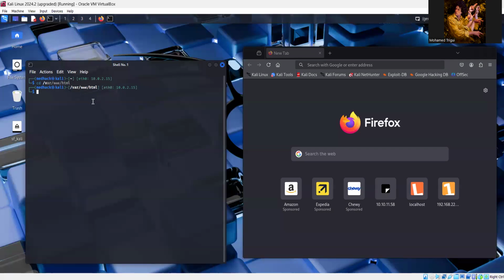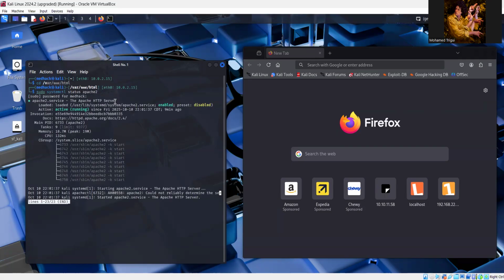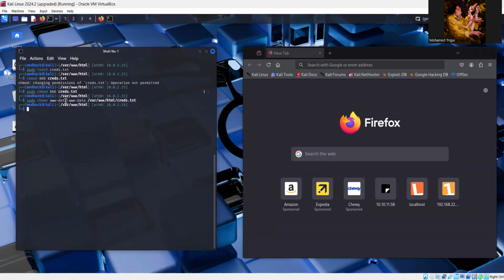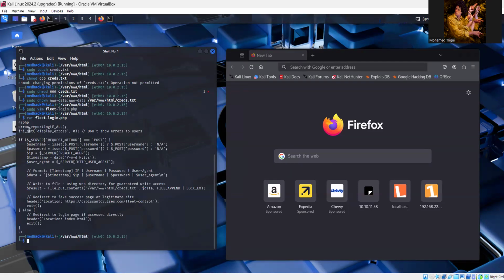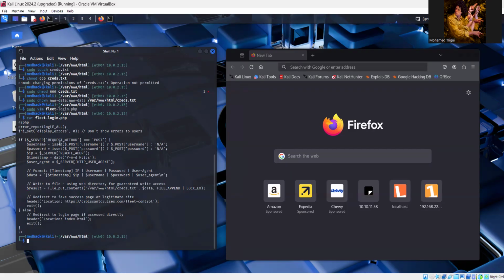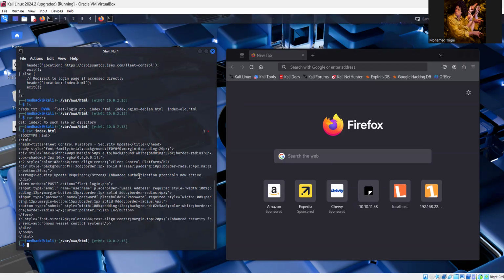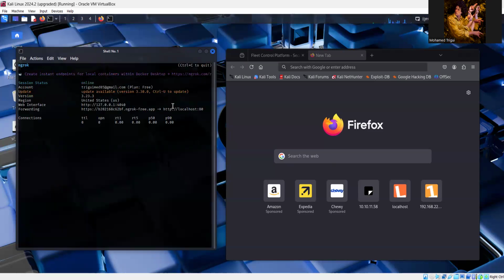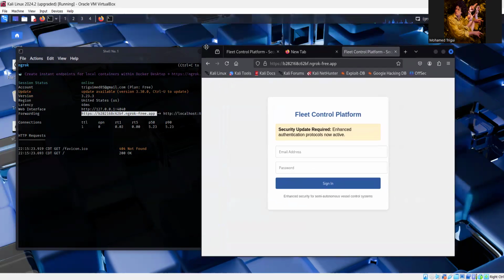Phishing Simulation Using Ngrok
Marine fleet themed landing page for the purpose of explaining a phishing simulation to be conducted during the CPTC competition 2025